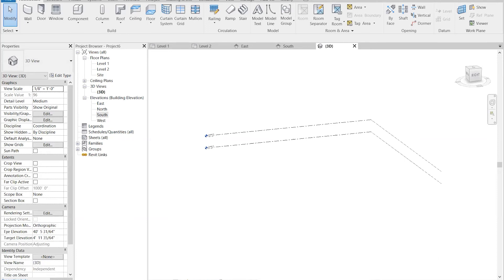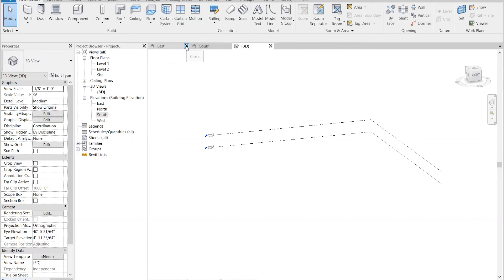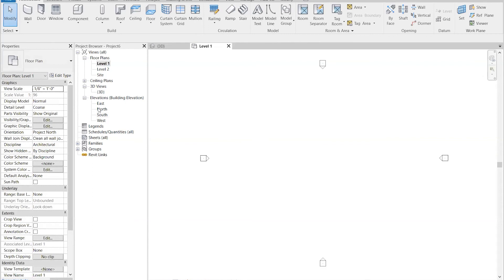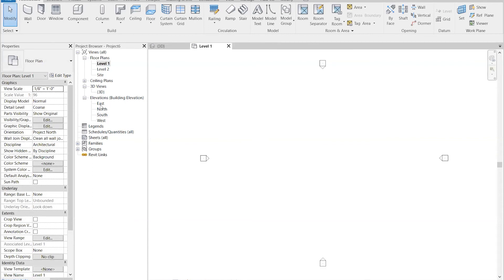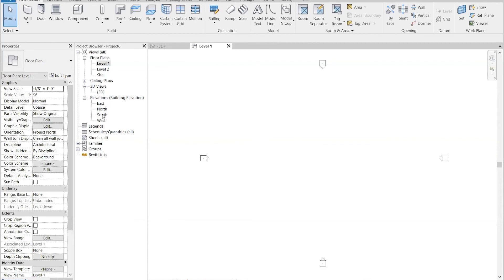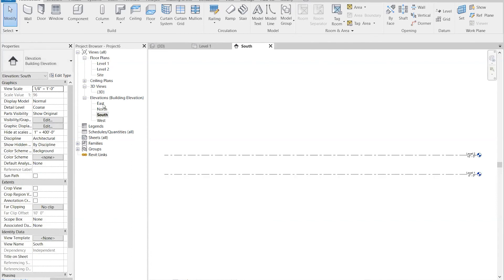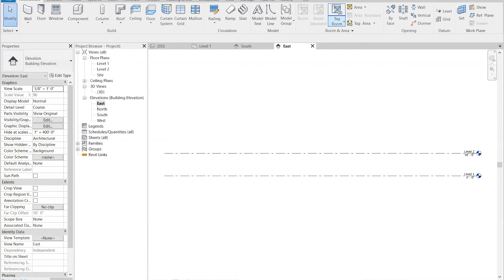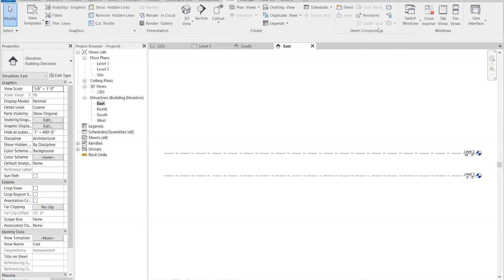Revit Module 2022 02 02 3D Solids and views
Zoom it, pan it, crop it.